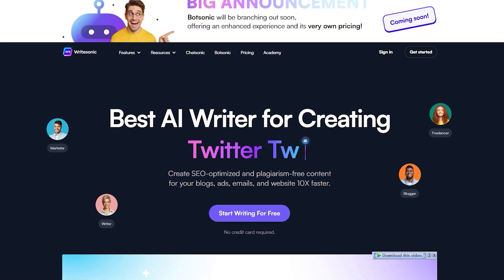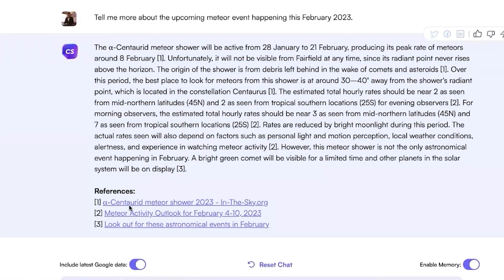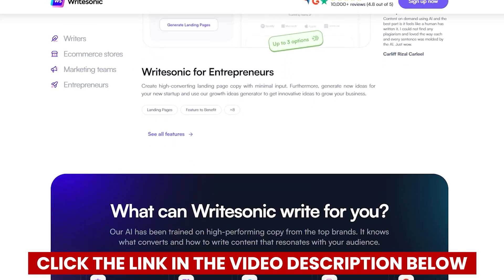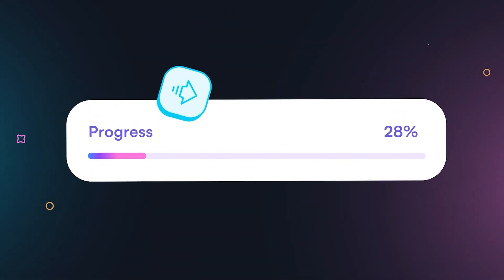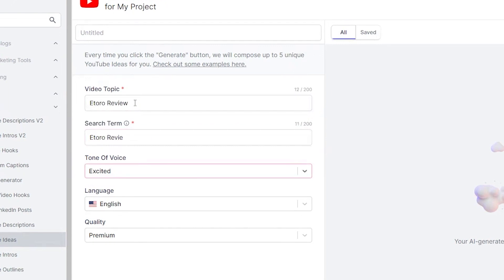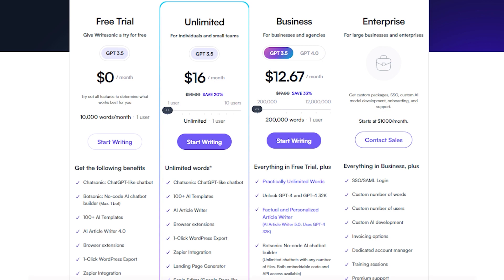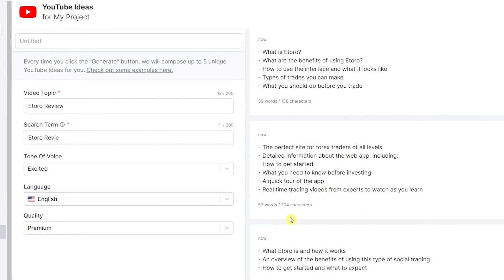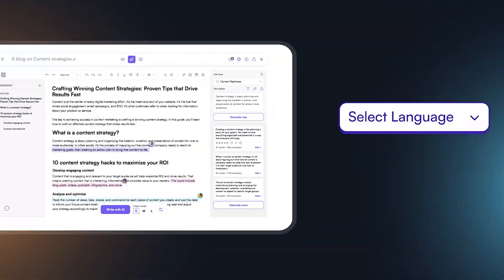Writesonic Review 2025: Watch This BEFORE You Sign Up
Get the best price available for Writesonic here ⤵️

If you're considering signing up for Writesonic, you're gonna want to watch this.

In this Writesonic AI review, we'll explore how you can enhance your content strategy.

Writesonic offers top-notch solutions for creating blog articles, SEO content, product descriptions, Facebook ads, Google ads, Twitter tweets, Instagram captions, and LinkedIn posts. You can craft SEO-optimized and plagiarism-free content 10X faster.

Harness the advanced capabilities of GPT-4 in writing marketing copy for blogs, essays, Facebook ads, Google Ads, and more. Increase your clicks, conversions, and sales effortlessly.

Use the AI Writer and the Sonic Editor to create, edit, and polish long-form content. Perfect your content with tools like Paraphraser, Expander, and Shortener.

Boost your Google ranking and sales with Writesonic’s eCommerce tools. Create engaging, SEO-optimized titles and descriptions for your products.

Elevate your ad copy to achieve higher conversions, CTRs, and reduce cost-per-click through Writesonic's tailored tools for various media platforms.

Generate innovative landing page copy and growth ideas for your startup.